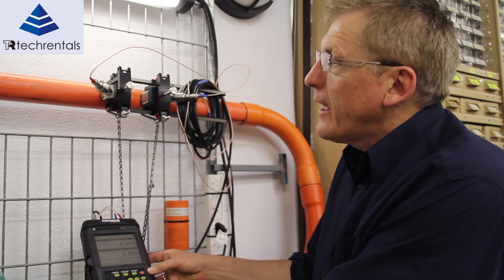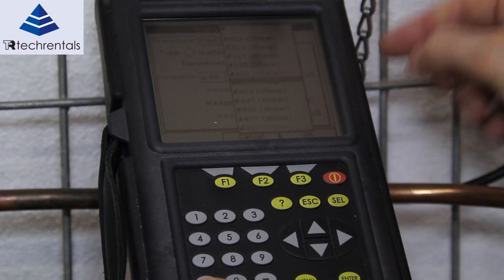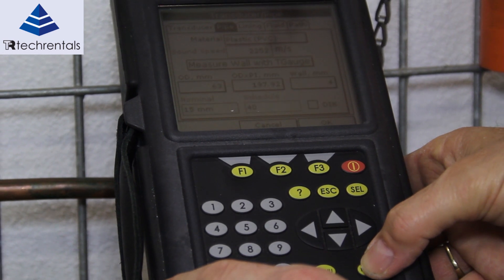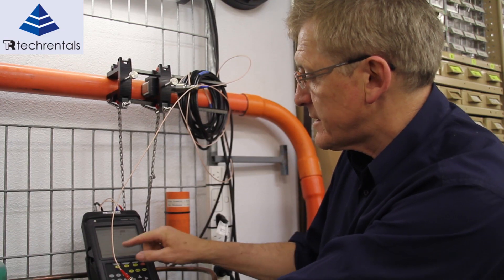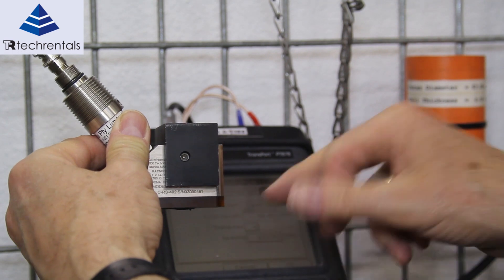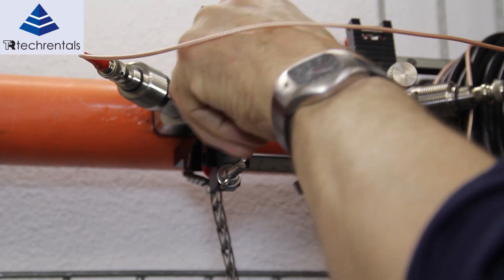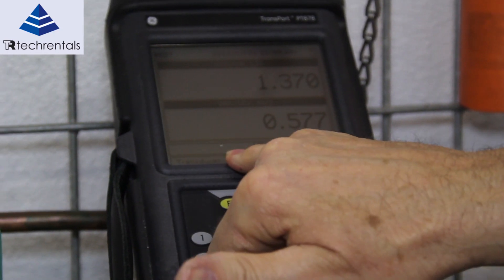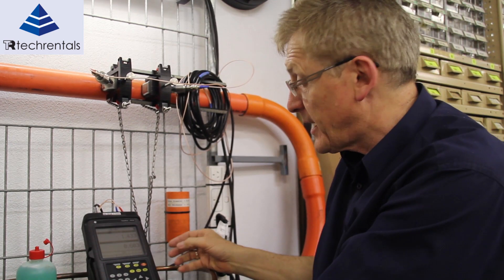How to Operate the Panametrics PT878 Ultrasonic Liquid Flow Meter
A video on how to operate the Panametrics PT878 Ultrasonic Liquid Flow Meter. Learn how to use a portable liquid flow meter with an ultrasonic measuring system. The PT878 transducers simply clamp onto the pipe and can measure flow from outside plastic, metal or concrete-lined pipes non-intrusively, and is one of the most powerful portable liquid flow meters available.